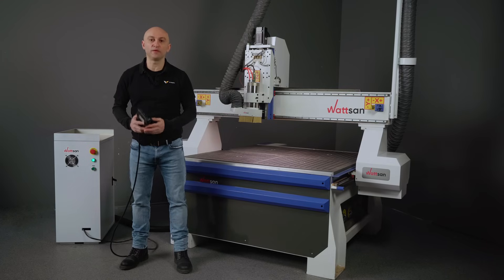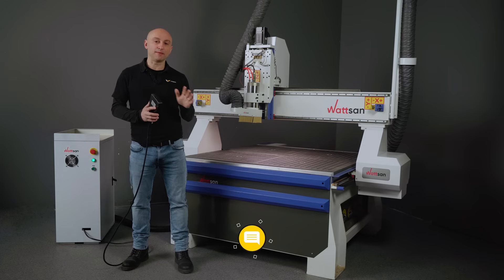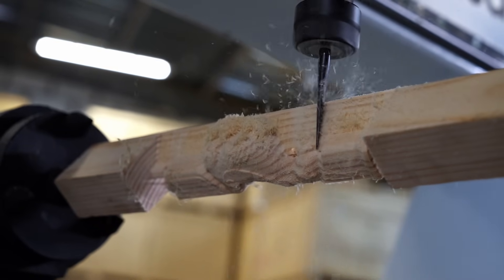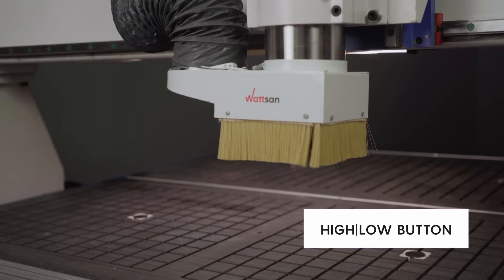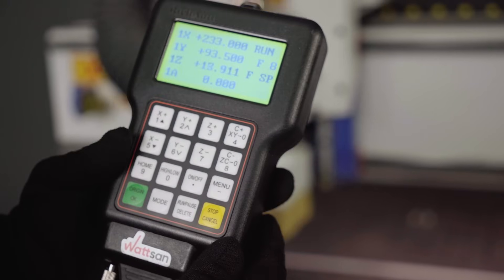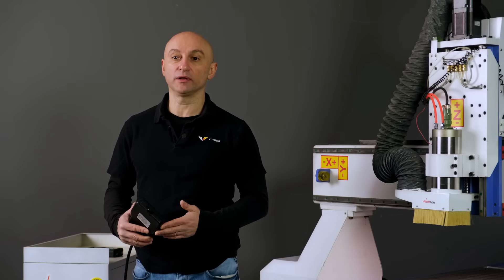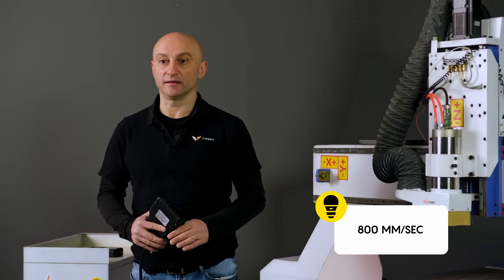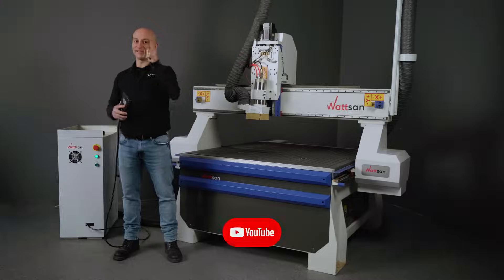Beginner’s Guide to the DSP Controller for CNC Router | Wattsan M1 1313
Hello! This is Virmer! In this comprehensive guide, you’ll learn everything you need to operate your CNC router with a DSP controller, including button functions, essential settings, and secret combinations to unlock its full potential. Our Wattsan M1 1313 CNC milling machine will help us to do this. Watch now, and take your CNC skills to the next level!

🛠️ Why Choose Wattsan?
Wattsan machines are built with components from trusted brands like TEYU S&A, HIWIN, and Nidec Shimpo, ensuring reliability and ease of maintenance worldwide. Plus, Virmer provides ongoing support and consultation for all customers.

00:00 Introduction
00:23 About DSP controller and its advantages
01:00 What does this button do?
01:08 Functions
03:26 Button combinations
04:08 Settings
06:13 See you in the next video!